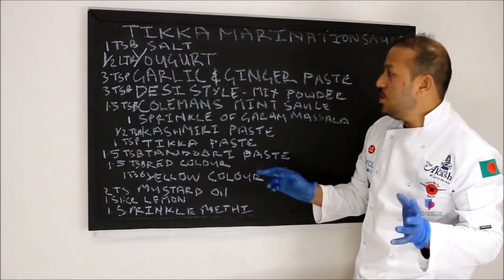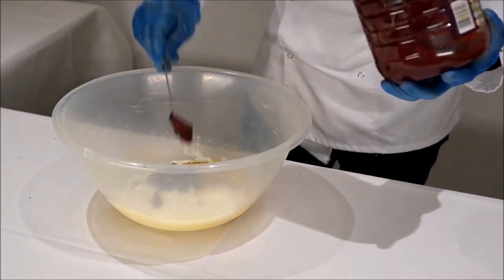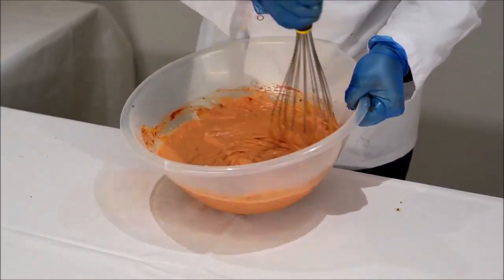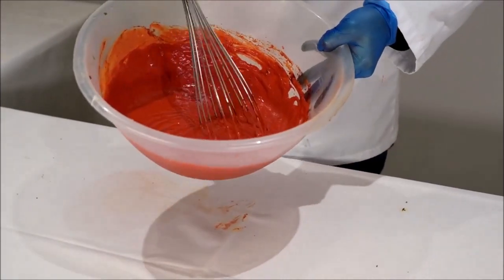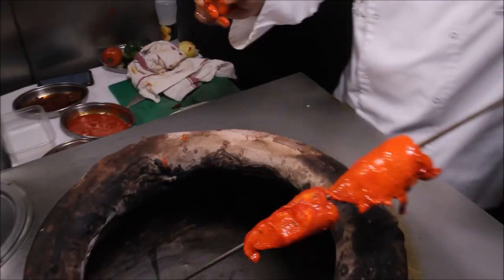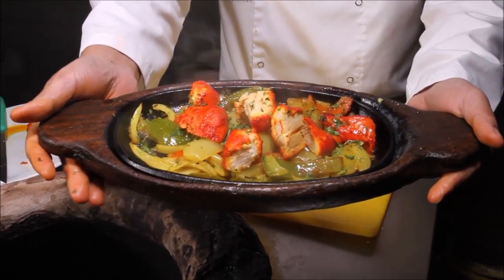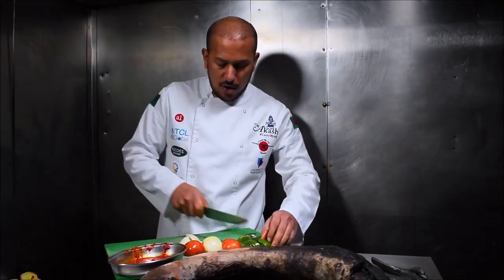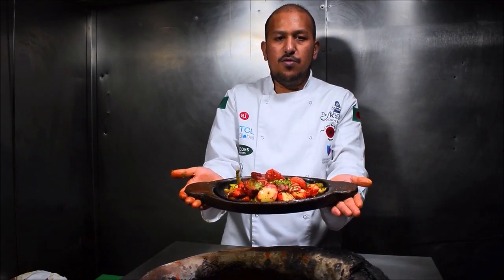Chicken Tikka + Shashlik from Scratch Recipe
Ingredients:

1/2 litre of Yoghurt

1.5 tsps Colman's Mint Sauce

1/2 tsp Kashmiri Masala Paste

1 tsp Tikka Paste

1.5 tsps Tandoori Paste

3 tsps Red Food Colouring

1.5 tsps Yellow Food Colouring

2 tsps Mustard Oil

1 squeeze Lemon Juice

1 sprinkle Methi

1 tsp Salt

Chicken Breast

1/2 pint of Marinade

1 sprinkle Coriander

Tikka Paste

1 Onion

1 Tomato

1/4 Pepper